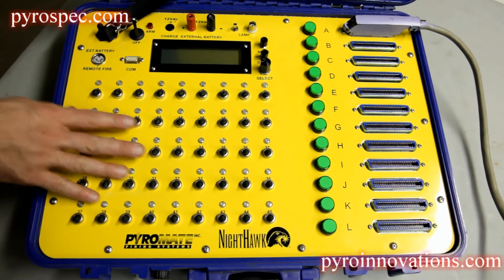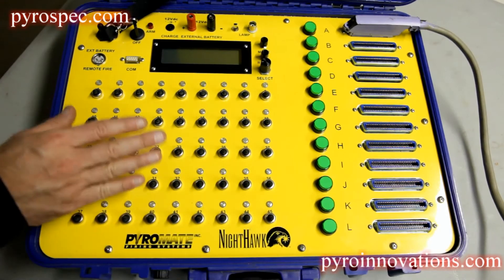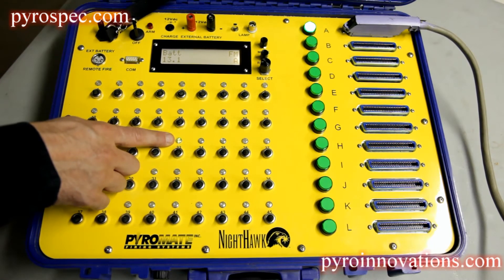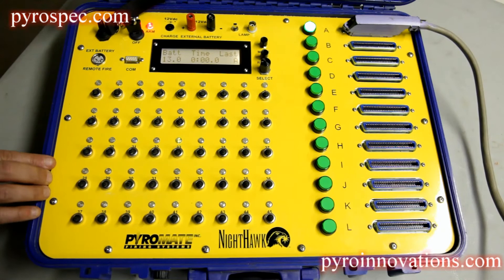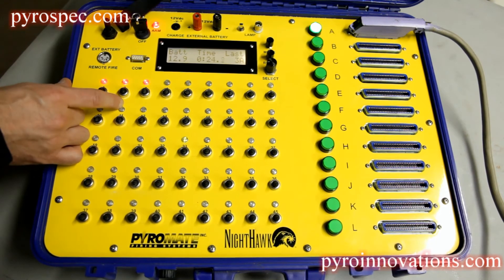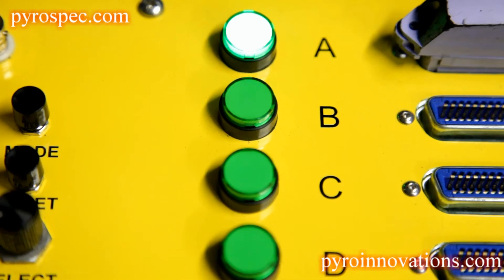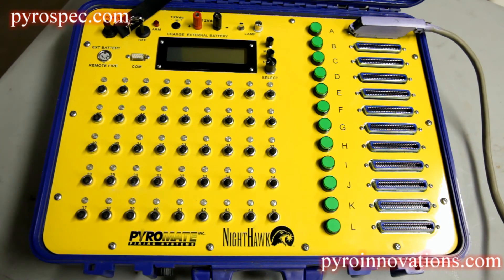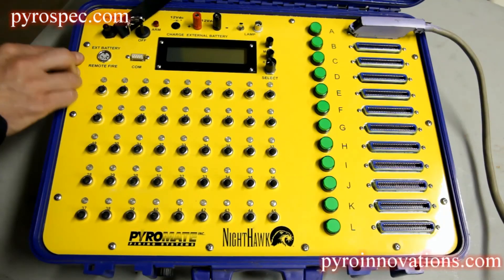How to Use a Nighthawk Firing System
How to perform continuity checks and manually fire a display using a NightHawk electrical firing system for an aerial fireworks display.  This is part of the fireworks training curriculum, as provided by Pyrotechnic Innovations, in conjunction with Pyro Spectaculars by Souza.  Material presented by Pyrotechnician Mike Tockstein.

FOLLOW US 📸